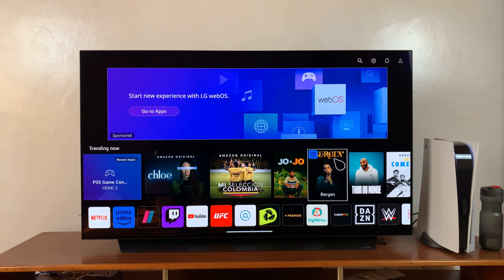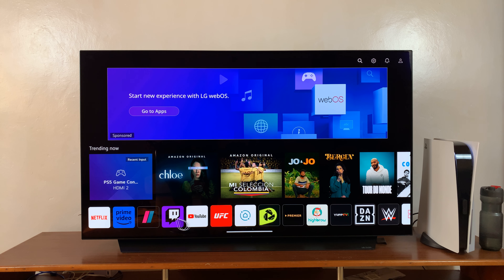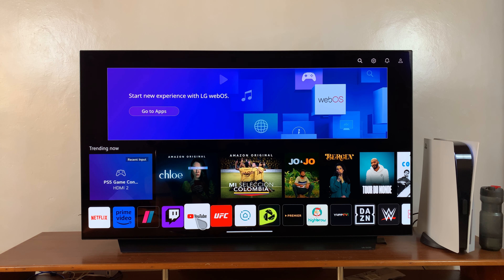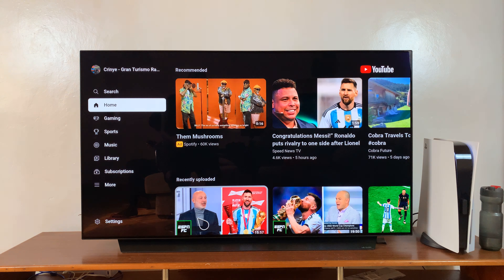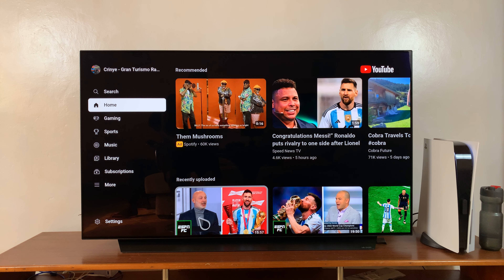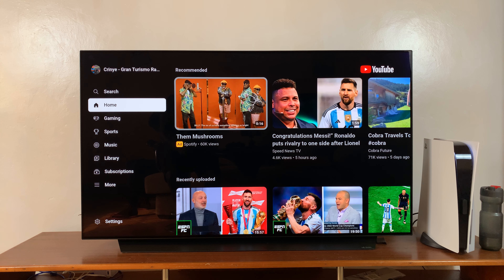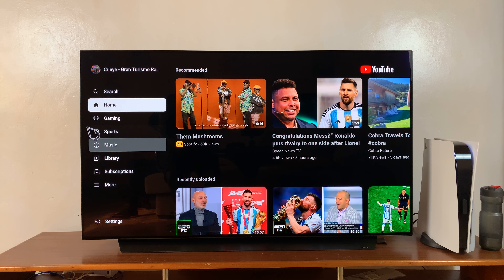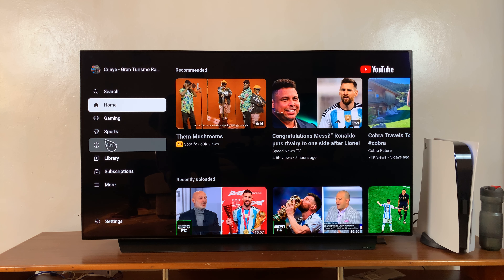How To Change YouTube Location or Country In LG Smart TV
Learn how to change your YouTube country or location in LG C1/C2 Smart TV. If you want to enjoy content from different countries on YouTube.

Simply launch the YouTube app on your smart TV.
Under Language & Region, select the country which you want and edit it in the text box provided.

LG C1 Smart TV

Cell Phone Tripod Adapter